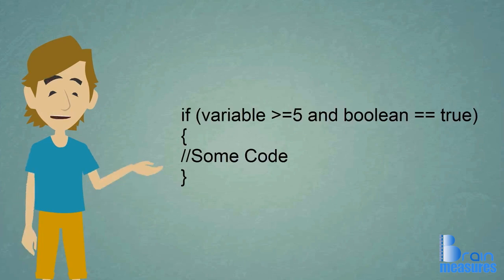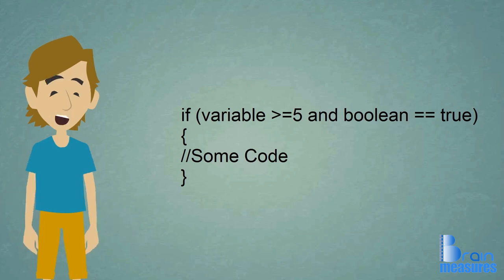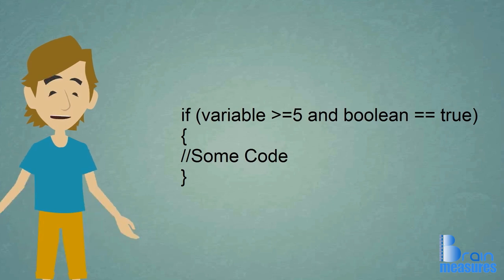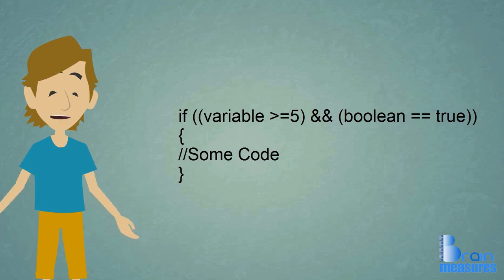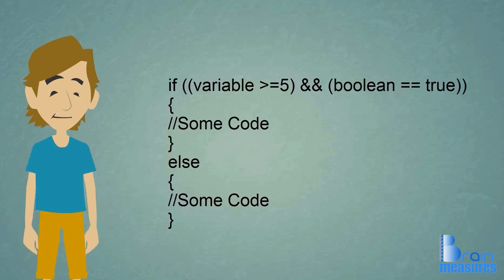Section 2 l Lecture 29 l Conditions and operators l HTML l CSS l JavaScript l Age 6+ l Beginners